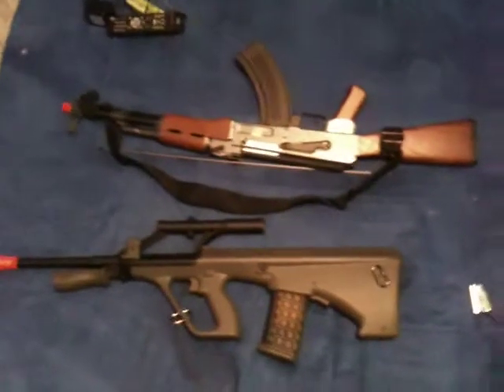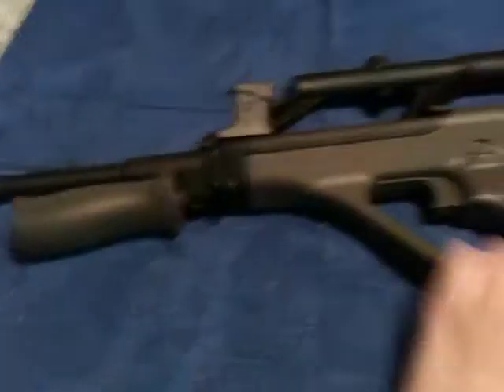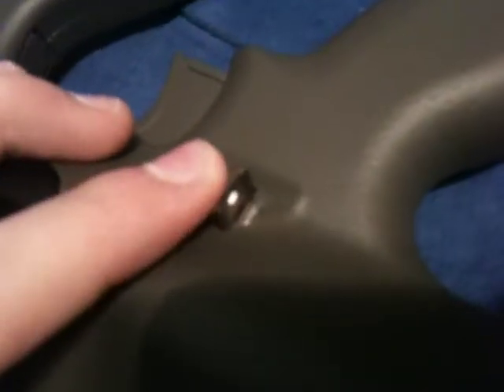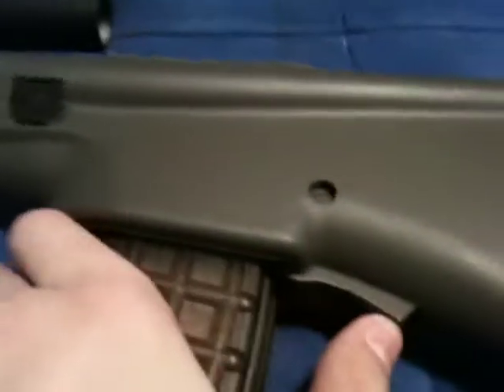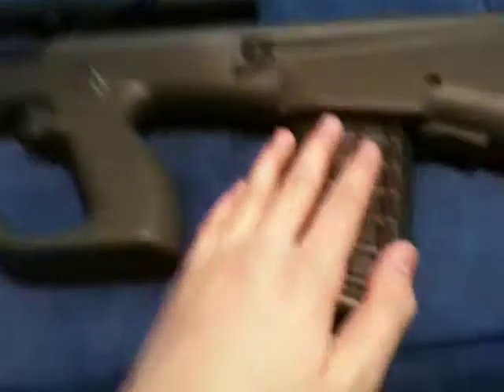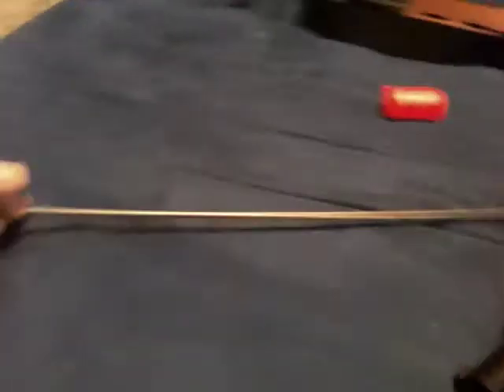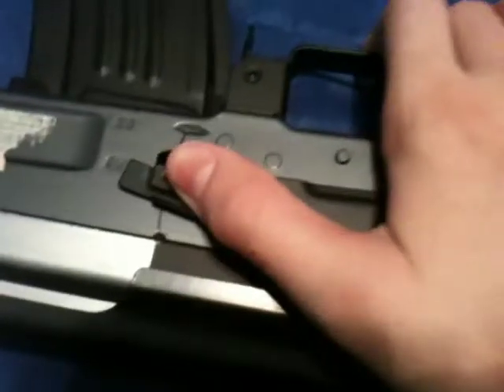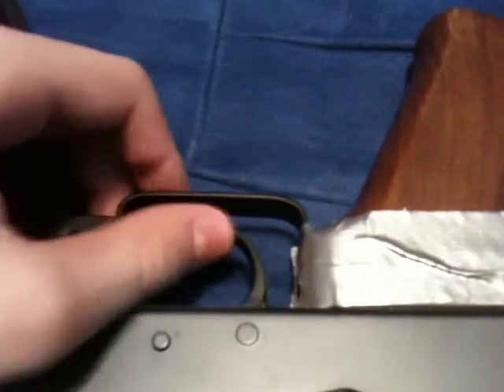ak47 and au2g revew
my 1st revew tell me gow to do better revews